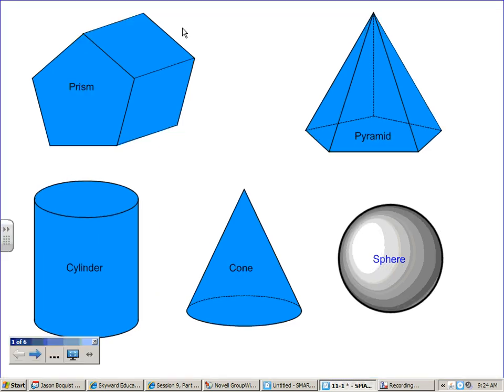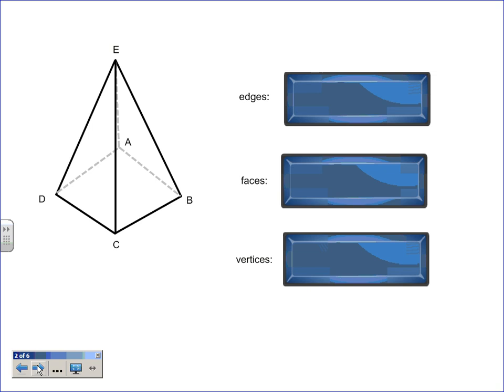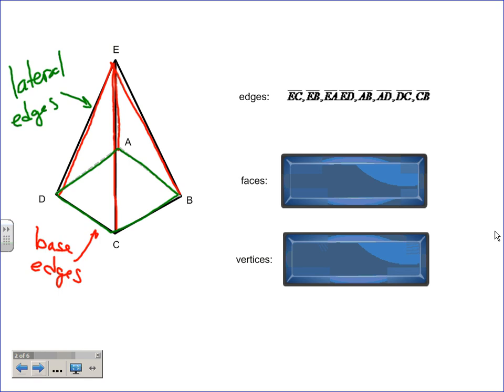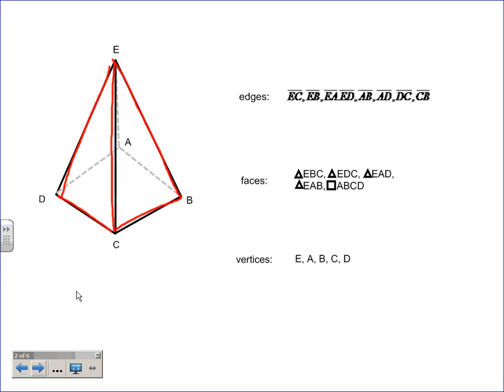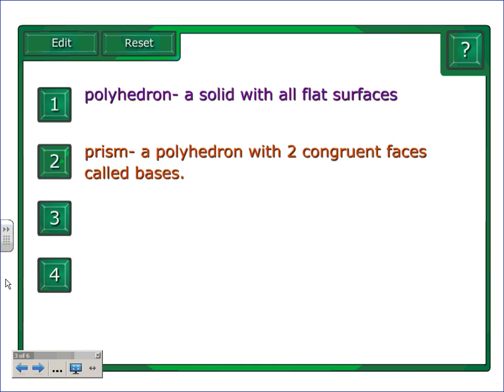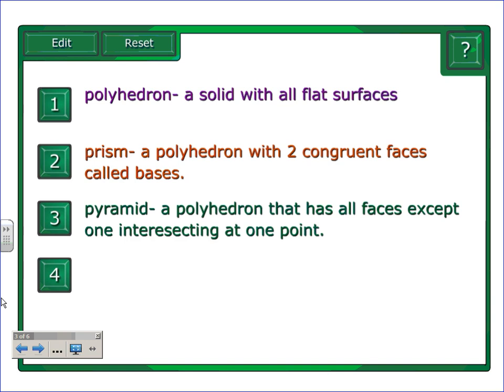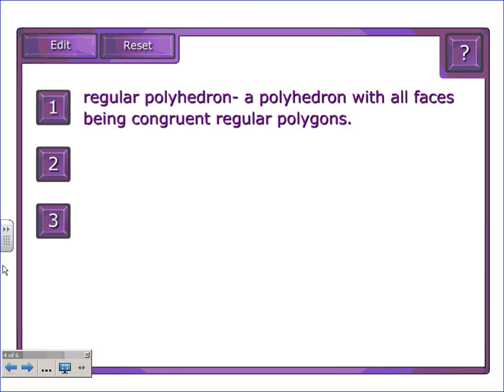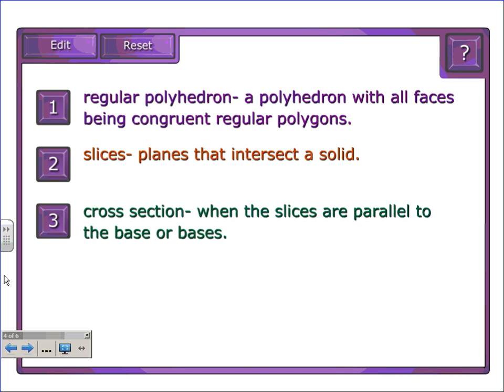Geometry 11-1.wmv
Section 11-1 Geometry dealing with three-dimensional object.